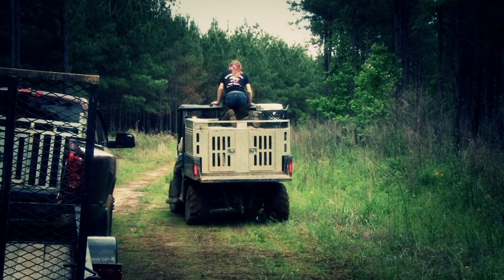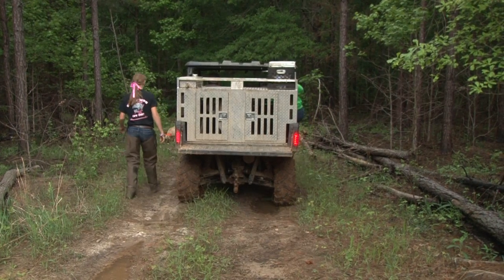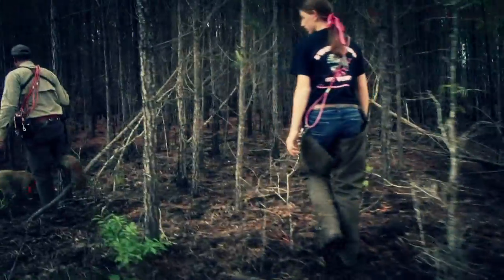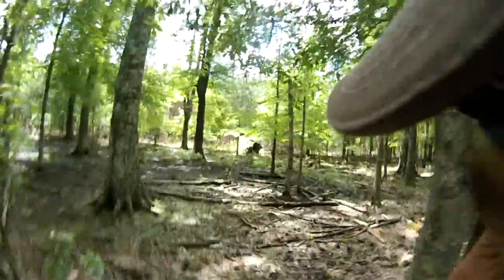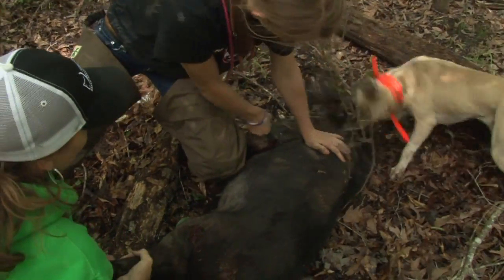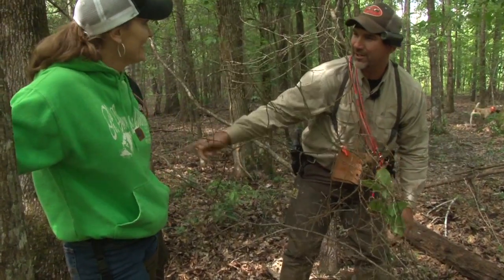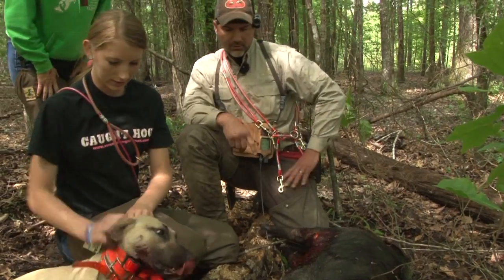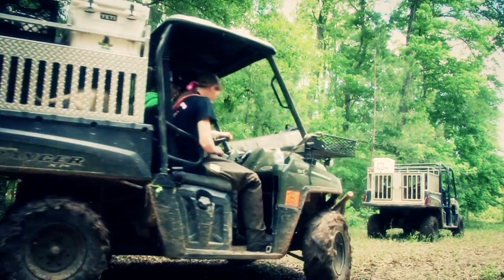EXTREME Hog Hunting: Hogging with the Family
This week on Team Wild's Xtreme Hoggers, it's a family affair at the Enon Plantation in Alabama. Randy Brown has taken his fair share of hogs, and now it's time to let the little 'un have a go. Saying that, Miss Kinsey's taken sixteen hogs before now, so she's no slouch when it comes to hogging, a real chip off the old block. Will today be number seventeen?